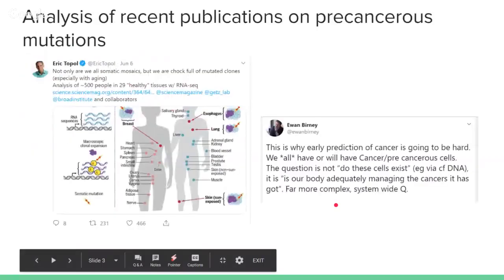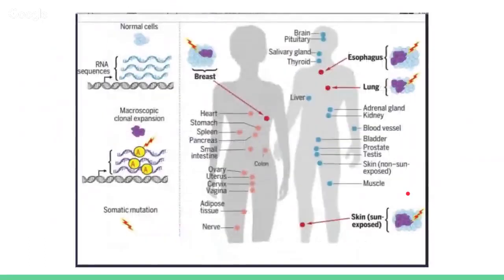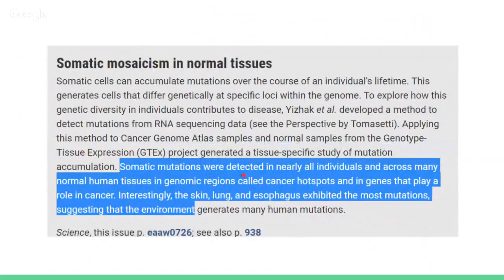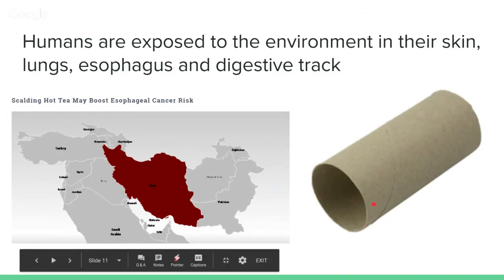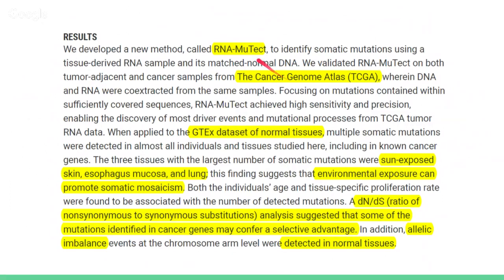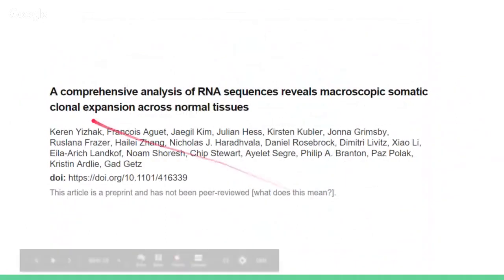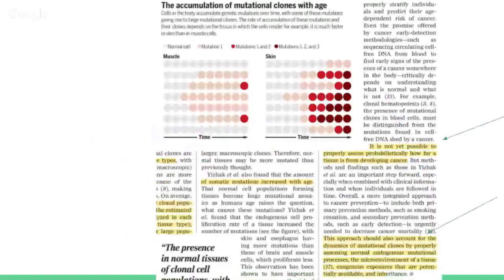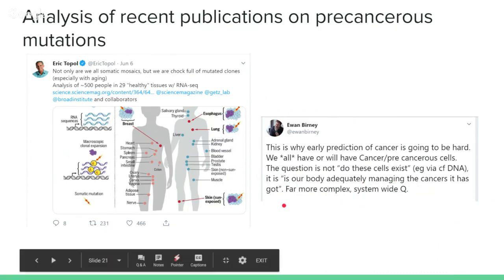Precancerous mutations and cancer detection